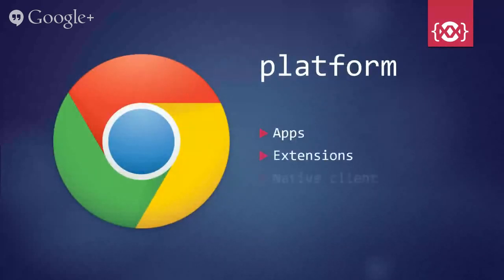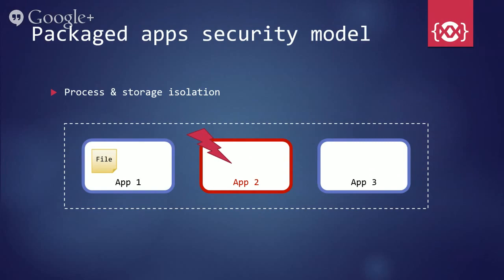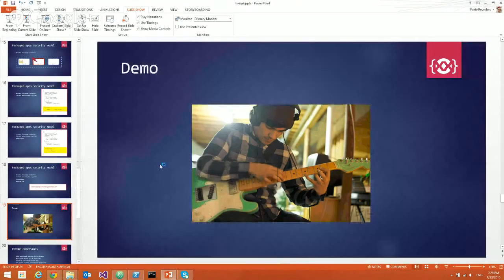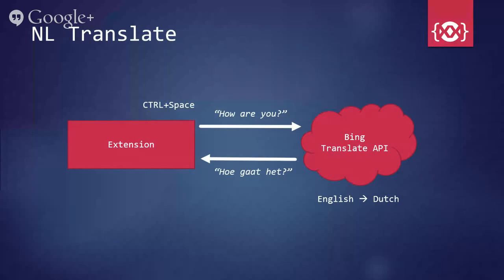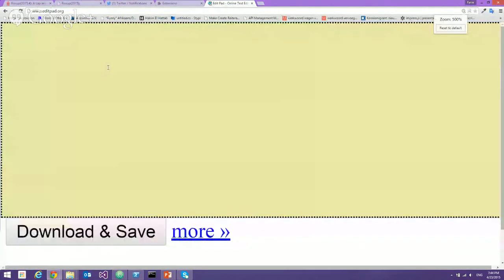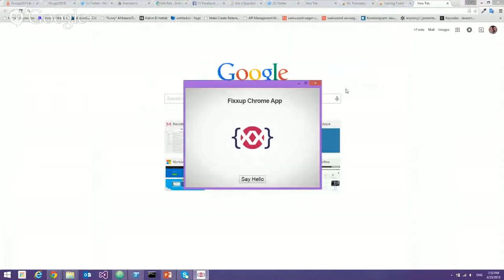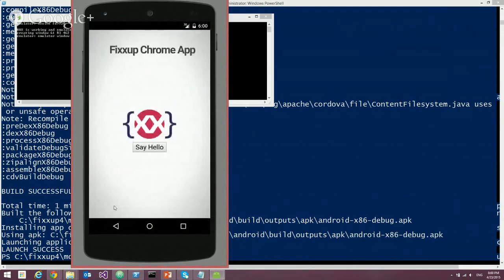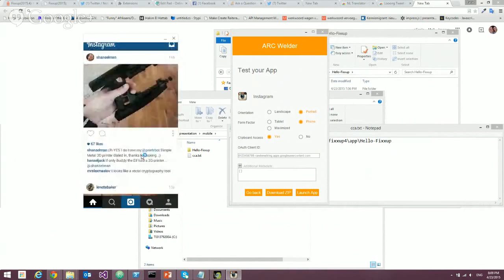Fixxup(2015,4): A Lap around Chrome apps and extensions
Google Chrome is built with extensibility in mind, allowing us to create fantastic apps and extensions for the platform in HTML5, JavaScript and CSS. Although modern web technologies are used, Chrome apps look and behave just like native apps with native capabilities. Fanie Reynders unveils how easy it is to create these apps and extensions for this powerful platform.